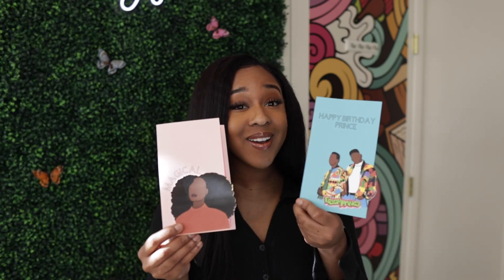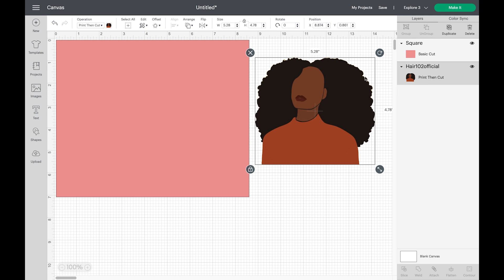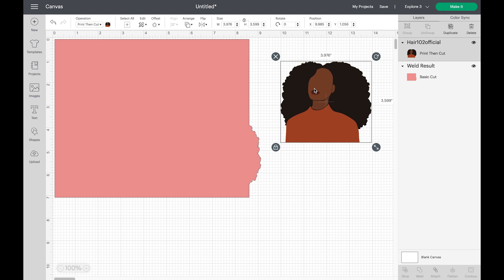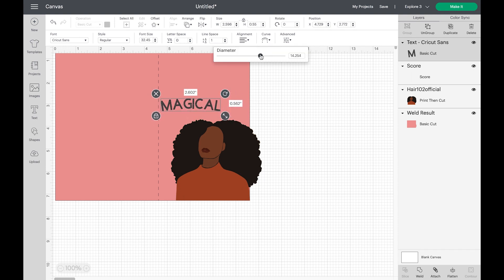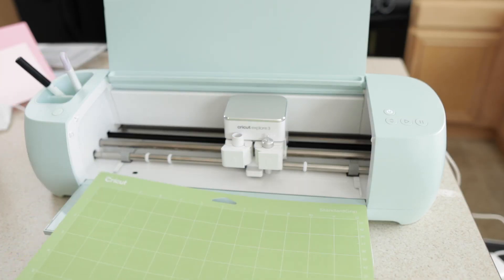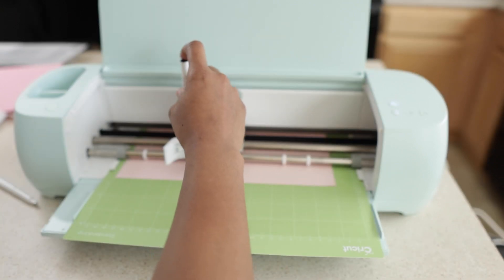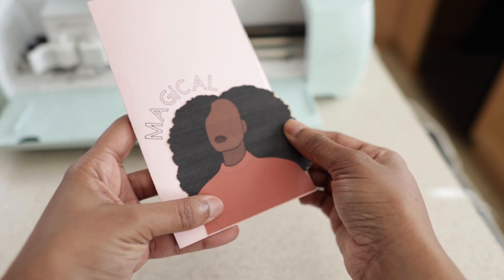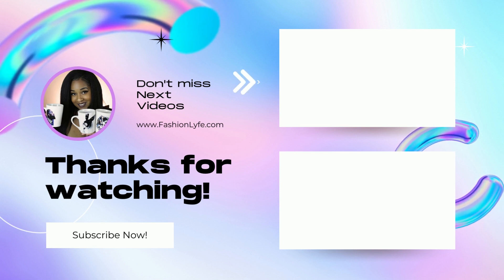How To Make A Custom Card With Your Cricut | Collaboration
Learn How To Make A Custom Card With A Cricut Machine | Collaboration with @DoDreamOn .

⏰ Timecodes ⏰
0:00 Show & Tell
0:33 Materials & Tools
0:51 Setting Up In Design Space
1:35 Aligning & Welding Your Images
2:41 Scoring Your Custom Card
3:20 Creating & Curving Text
4:45 Print & Cut
5:32 Score, Pen, Basic Cut
7:35 Placing & Gluing Image on Card
8:36 Finished Custom Cards